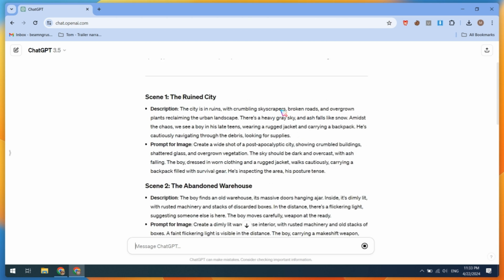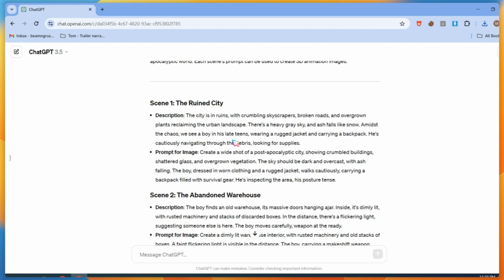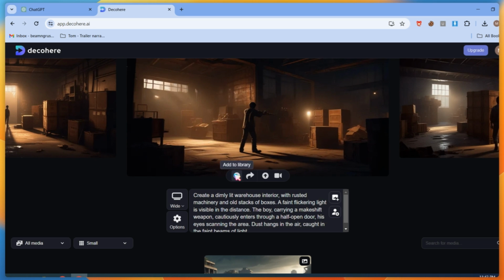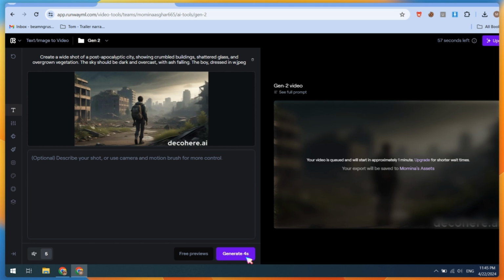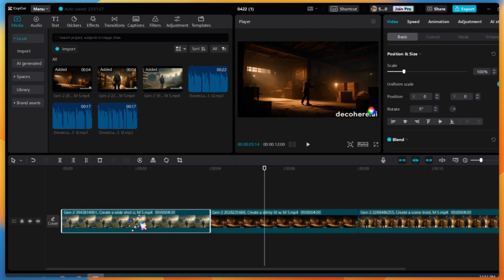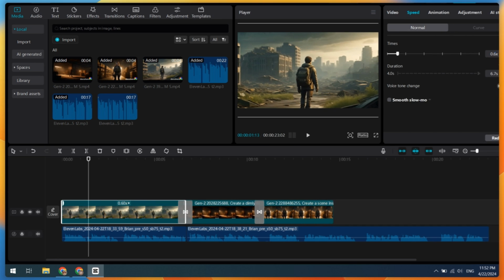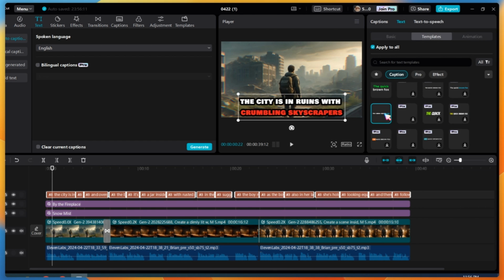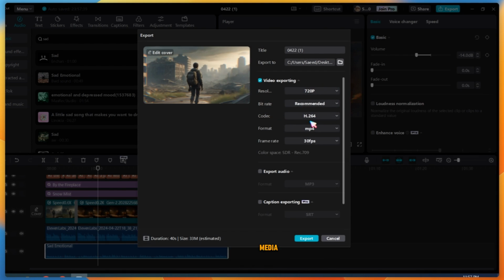Make Money with AI Cartoon Video | New Viral Niche For Tiktok & Youtube Shorts AI 3D Animation Video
In this video, we explore a new viral niche for TikTok and YouTube Shorts: AI cartoon video creation. Learn how to make money with AI 3D animation videos using advanced technologies like ChatGPT and artificial intelligence.

 Our tutorial covers script writing, AI voices, Meta AI, Decohere AI for image-to-video conversion, cartoon video editing, auto captions, and more. Discover how to earn money by creating free animated videos with AI animation generators. Whether you're a beginner or an experienced content creator, our step-by-step guide will help you master the art of making money with AI animation videos online.

Don't miss out on this exciting opportunity to tap into the power of AI and monetize your creativity. Watch till the end for secret tips!

How to make animated cartoon videos, How to make animated videos with ChatGPT, Make money AI animation video free, Make money AI animation video free online, Make money AI animation video online free.

Prompt:

Write a 3D animation boy and girl love story set in apocalypse days. I want to write 3D animation image prompts for each scene.

📝 Video Breakdown:
00:00 - Intro
00:24 - Script Writing
01:00 - AI Voices
01:37 - Meta AI
01:44 - Decohere AI
02:28 - Image to Video
03:22 - Cartoon Video Editing
05:00 - Auto Captions
05:50 - Final Results
06:30 - Secret Tips